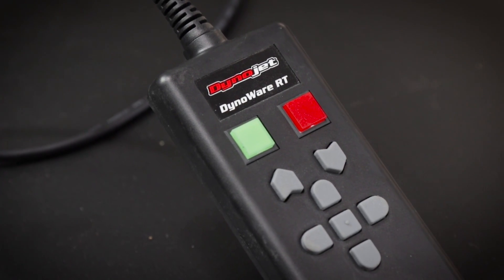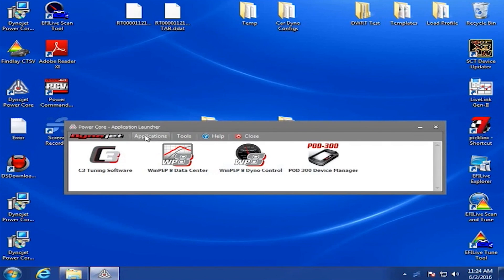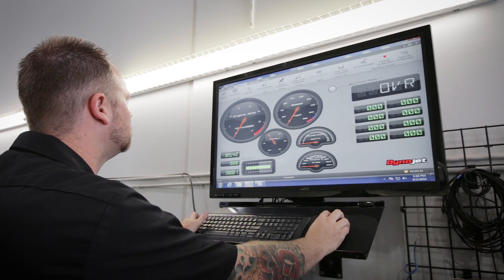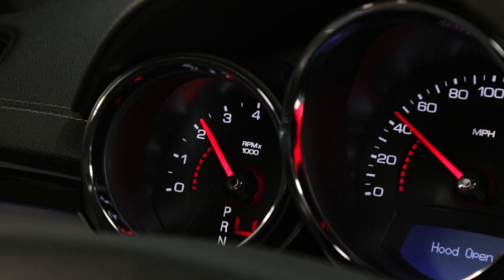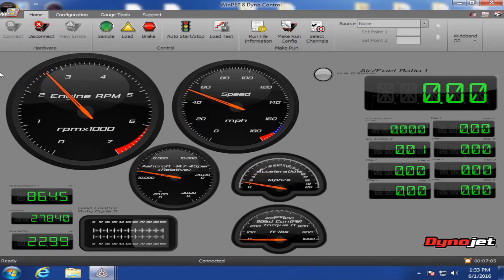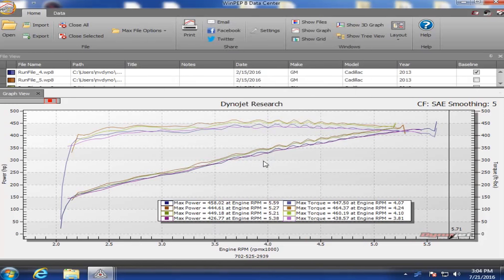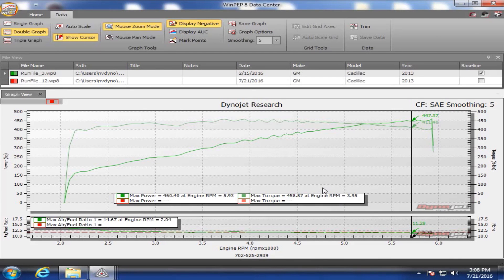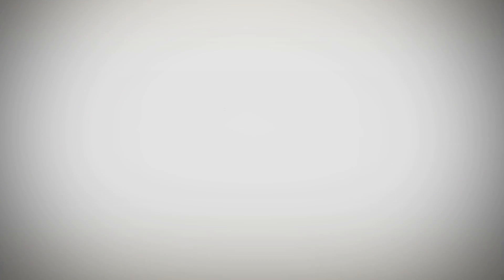Making the Run with Dynojet Automotive Dynamometers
An overview of testing and making the run.